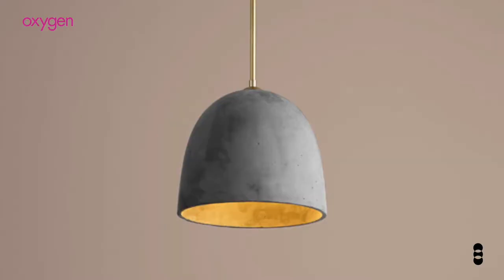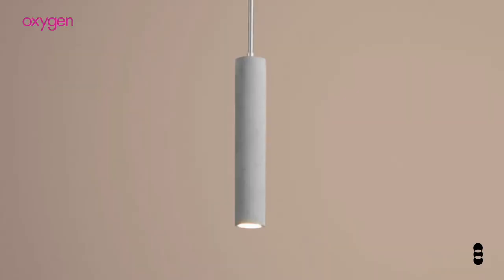Concrete Pendants by Oxygen Lighting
Concrete is the New Black -
⁠Using concrete accents in lighting decor is an excellent way to add texture and incorporate raw materials into design plans.⁠